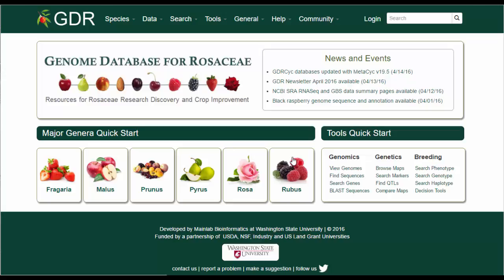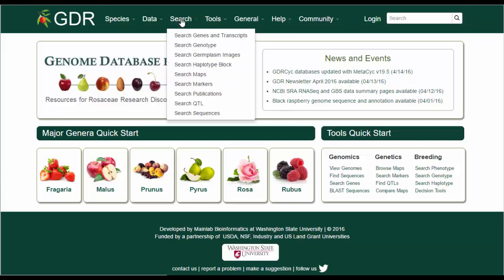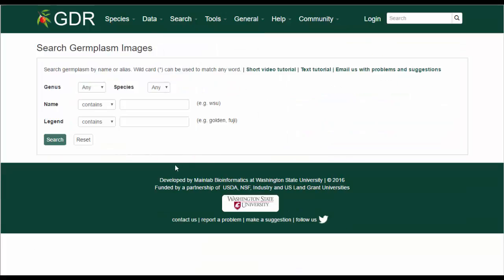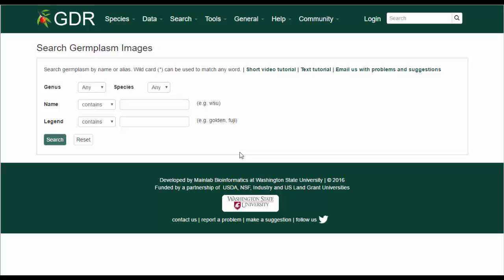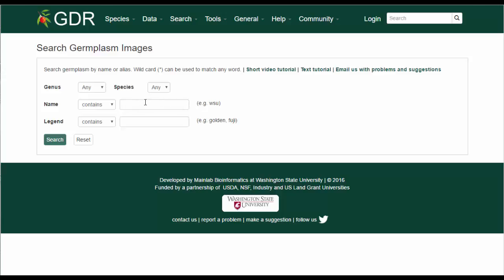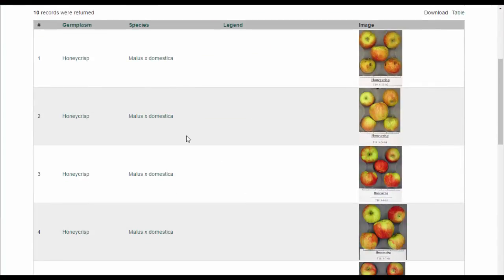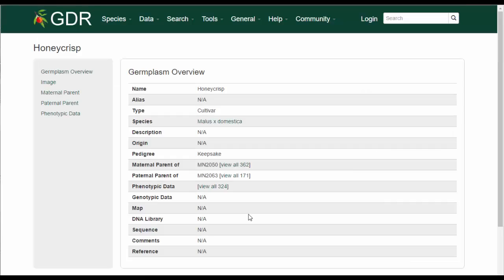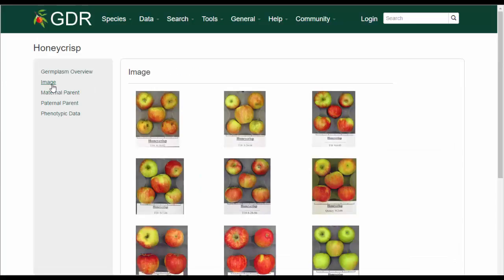GDR_SearchGermplasmImages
Learn how to search germplasm images in GDR